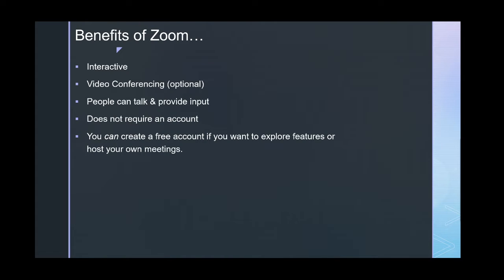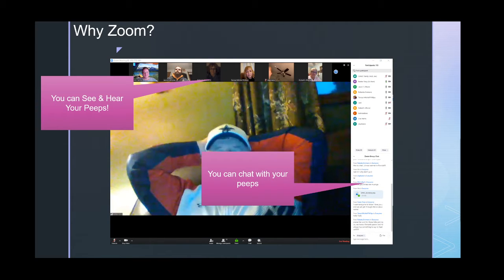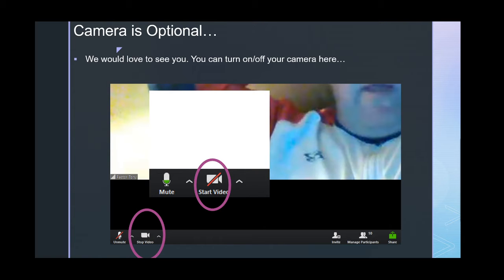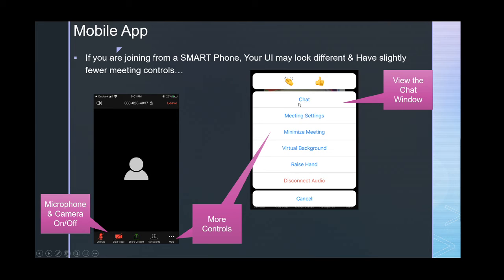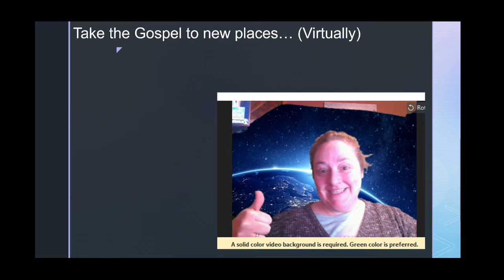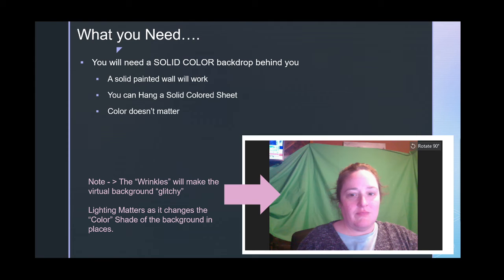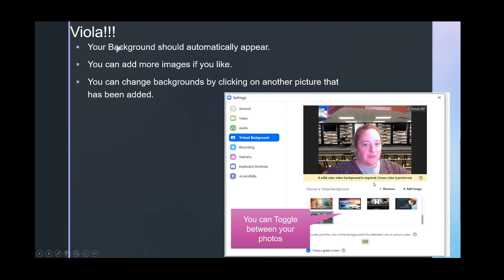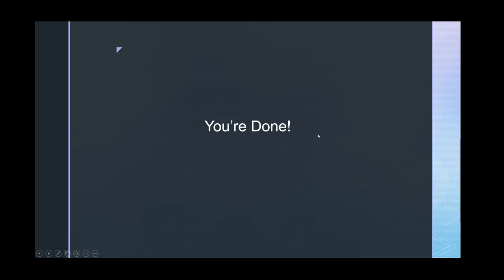02 Zoom Navigation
Learn how to navigate the Zoom Application.
Basic Zoom Skills + Virtual Background Tutorial